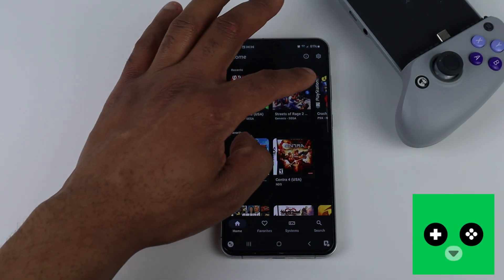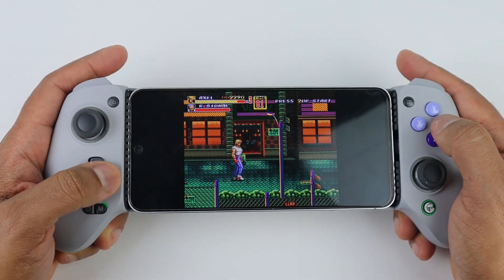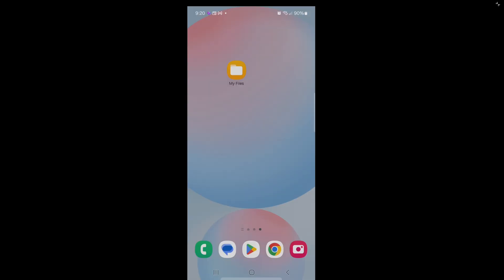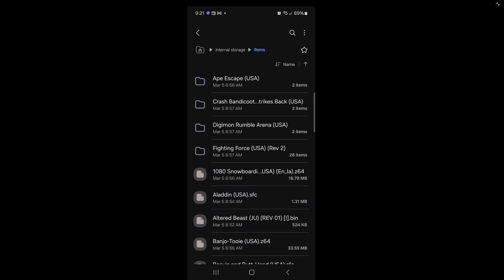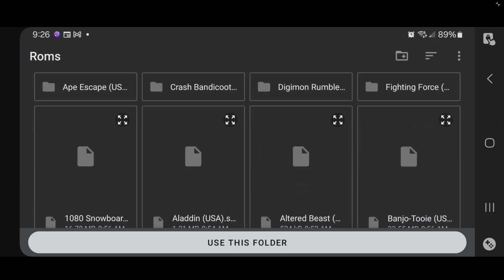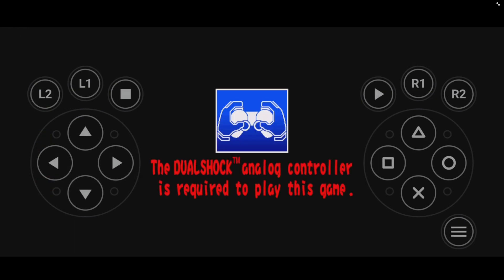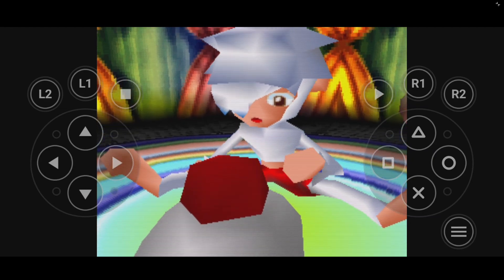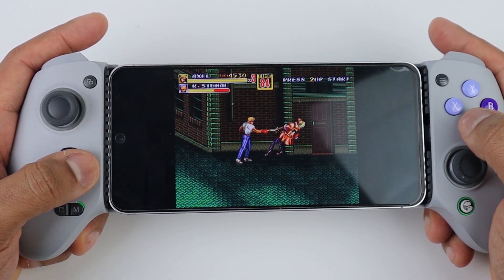Lemuroid Simple Multi-system Android Emulator guide 2025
You can Download Lemuroid FREE from the Google Play store